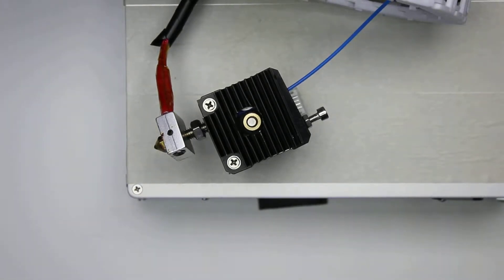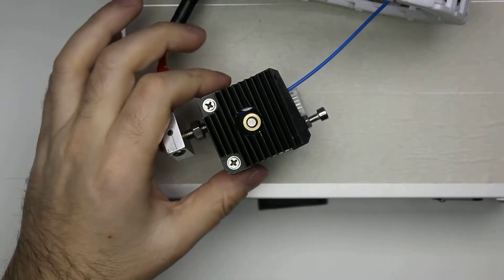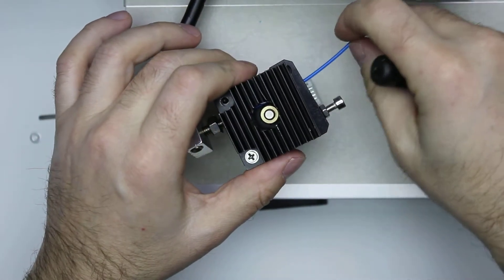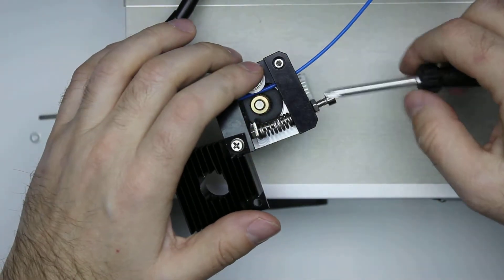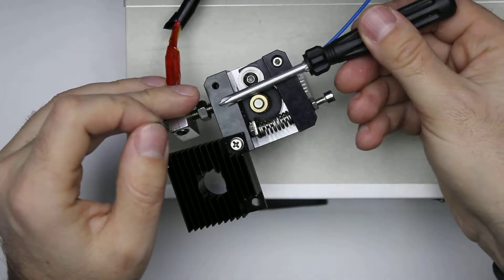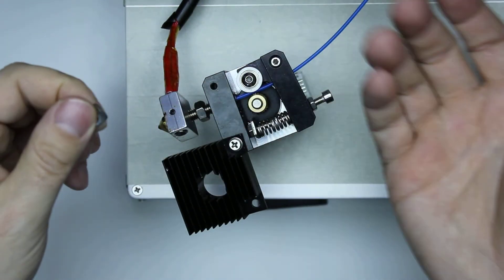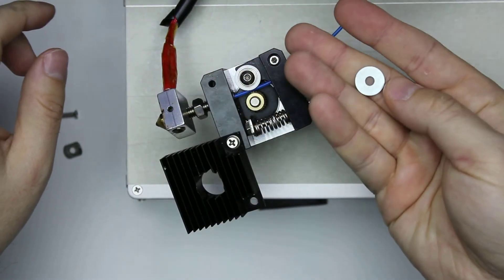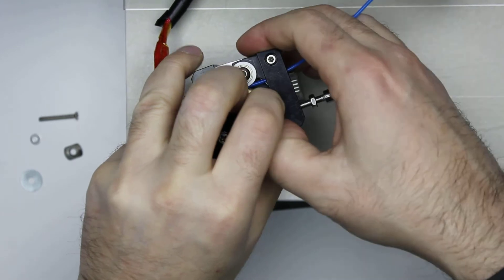Anet A8 Fixing Inconsistent Extrusion - 3D Printer Extruder Over/Under Extruding Issues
The main issue I've had till now with my Anet A8 3D printer was caused by the extruder spring assembly. Here is how I fixed it.